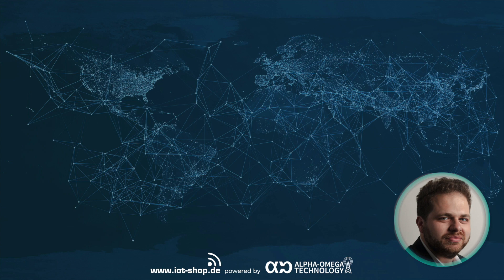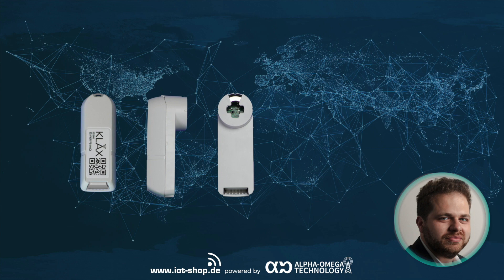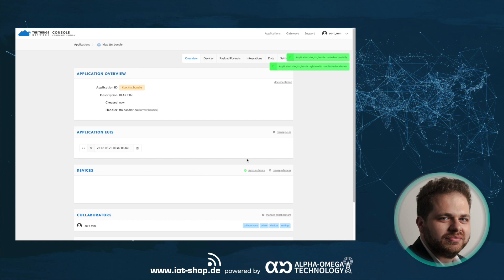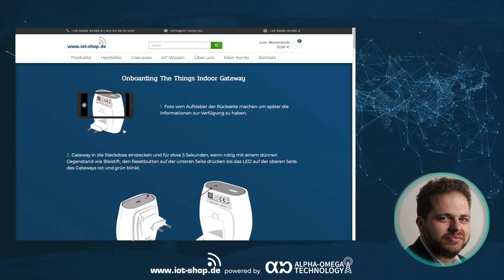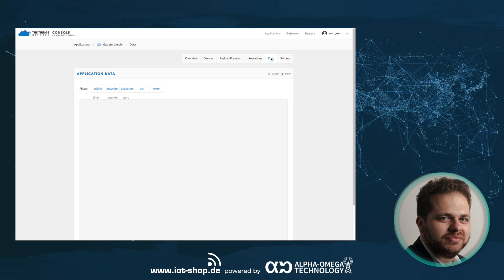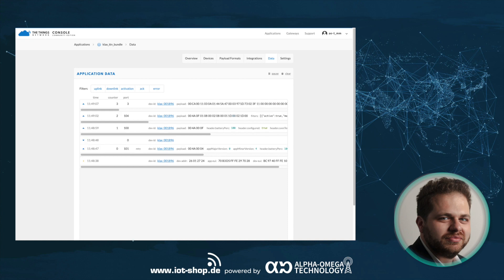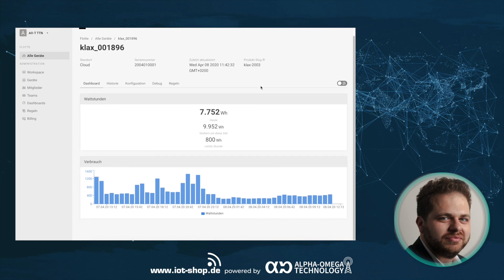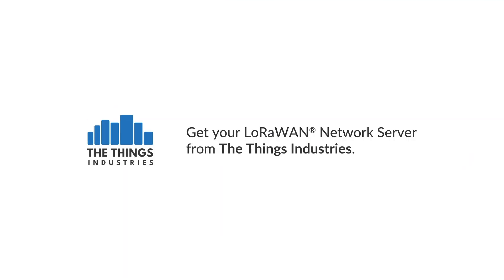KLAX: the easiest way to read energy meters via LoRaWAN - Felix Wolf (Alpha Omega Technology)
Felix will be showing KLAX and explain how it works including a pre-recorded session on how it is used in The Things Network and what data it transmits.